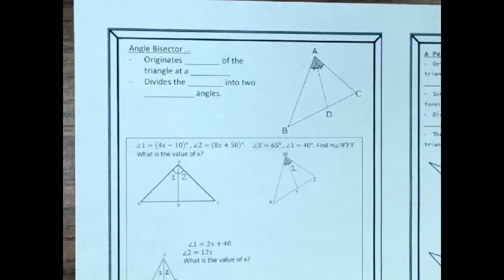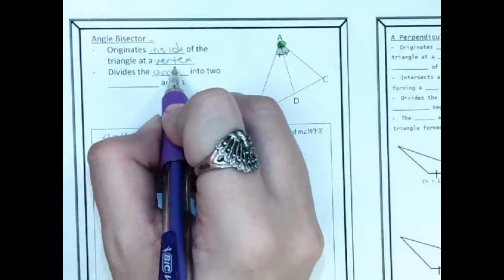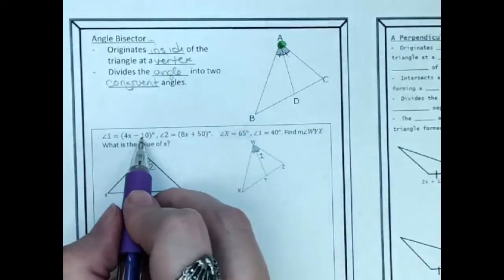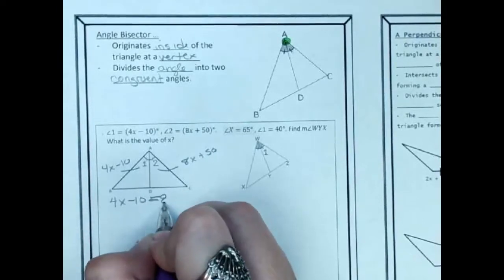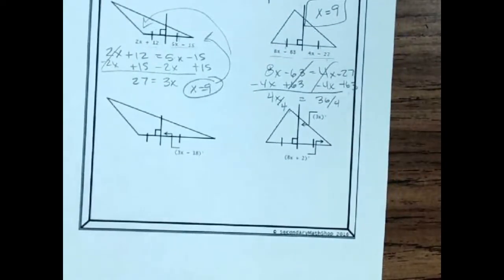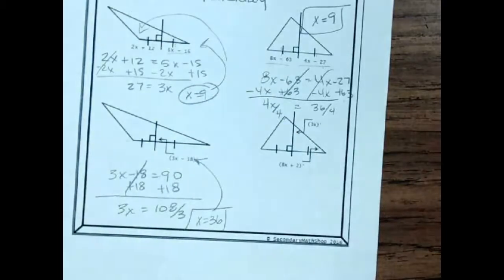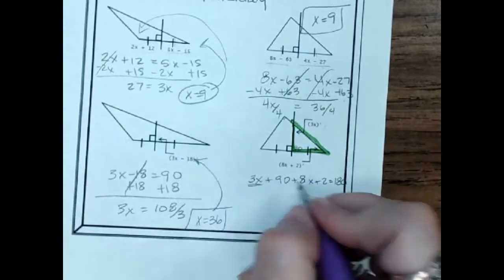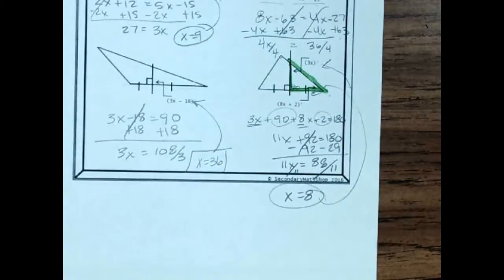Unit 7 - Retest Review (part 2)